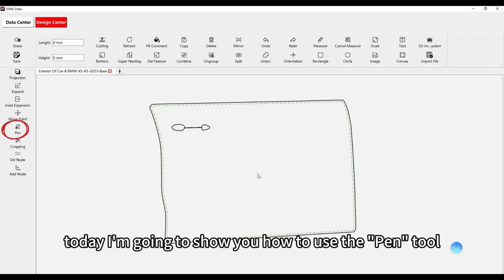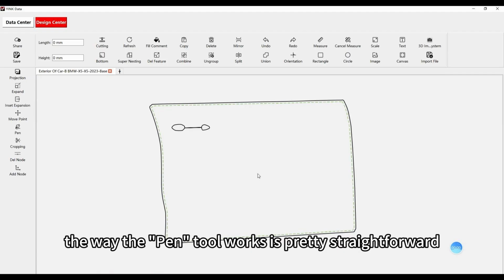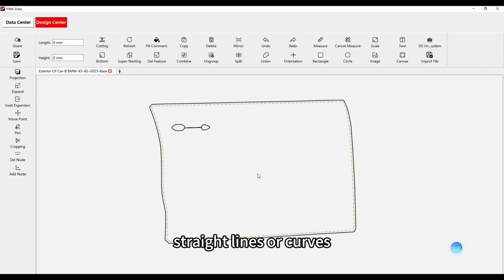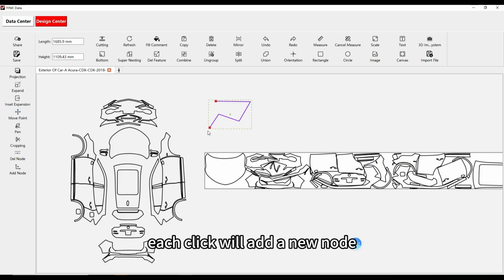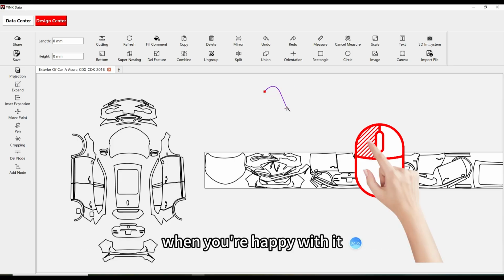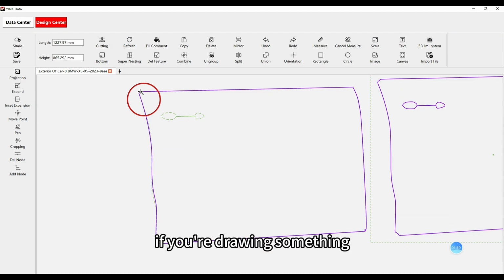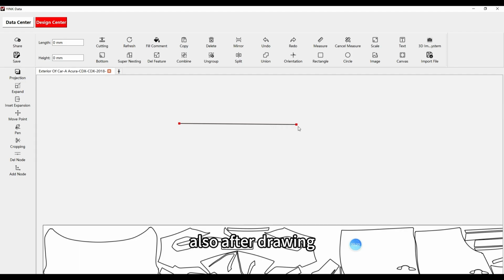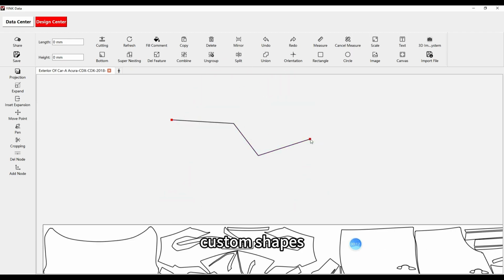21.Pen Tool - YINK Software V6 Series Tutorials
In this video, we’ll guide you through the Pen tool in YINK Software V6, a powerful feature that allows you to draw custom shapes directly in the design center. Learn how to create shapes using nodes, draw both straight lines and curves, and fine-tune your designs with ease. We’ll also show you how to combine the Pen tool with other features like Move Point, Del Node, and Add Node for even more control over your creations.

Watch this tutorial to master the Pen tool and unlock your design potential with YINK software!